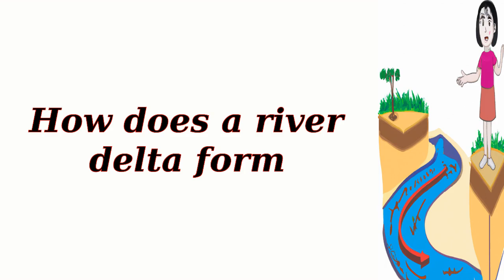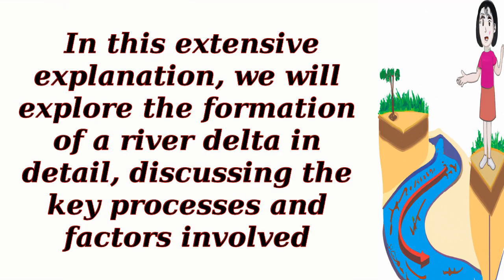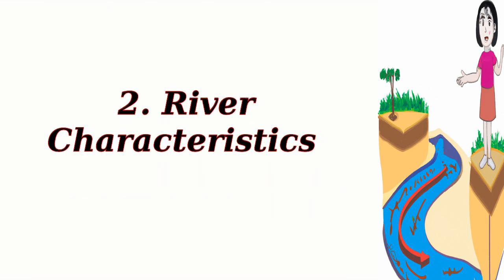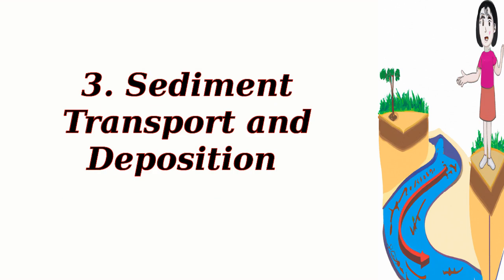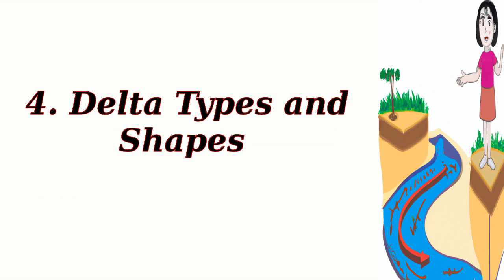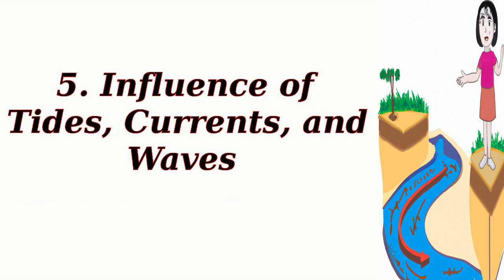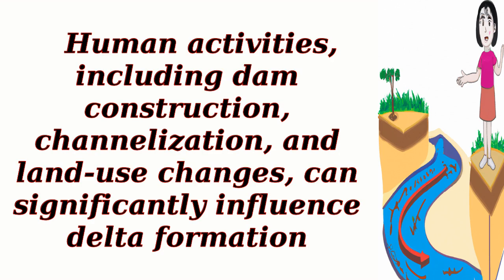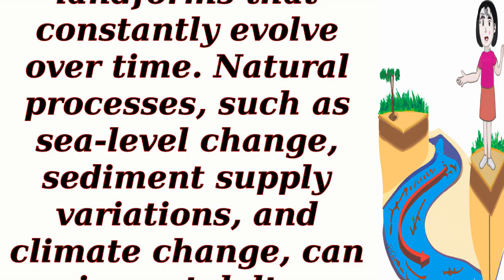How does a river delta form?